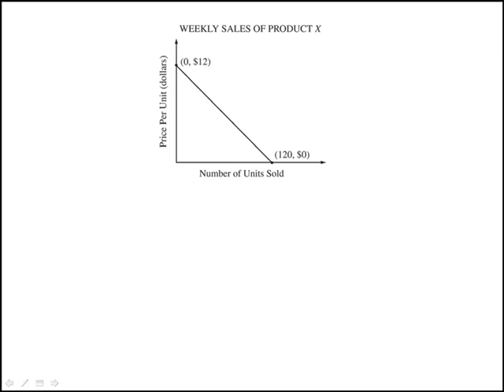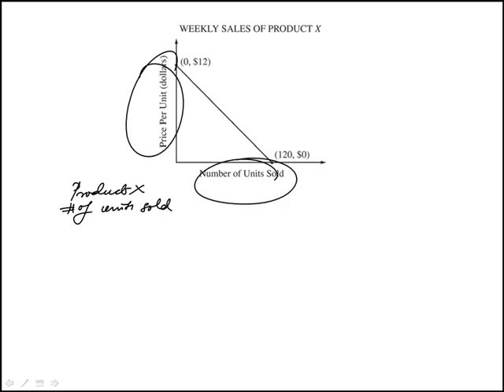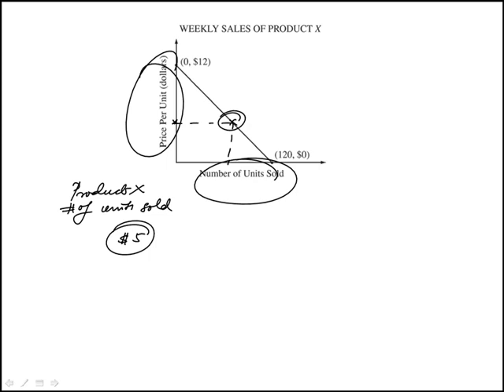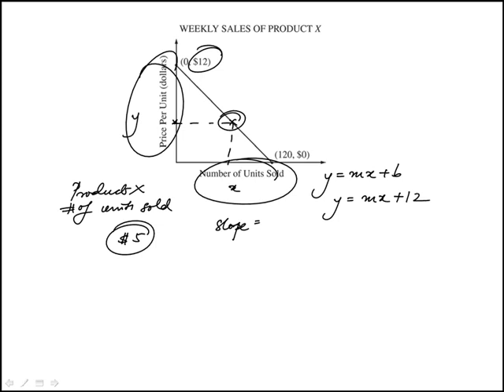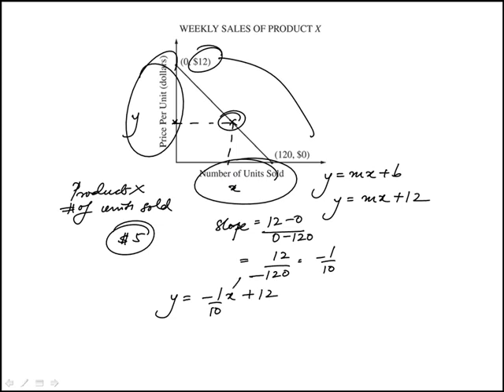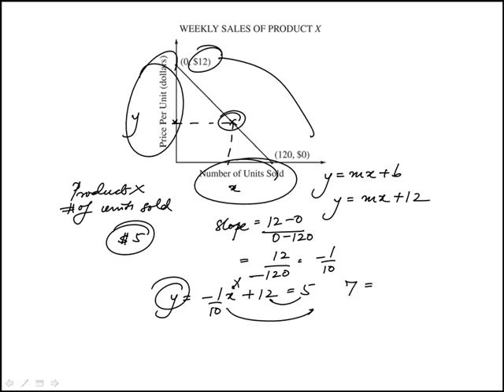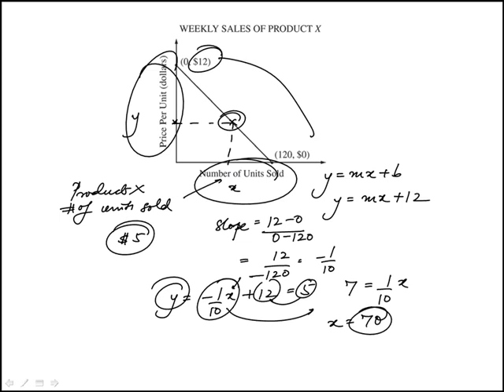Q47 Precalculus 2020 and 2019 CLEP Official Study Guide